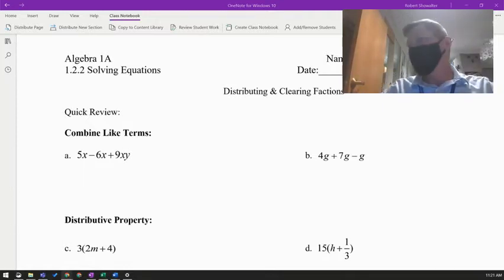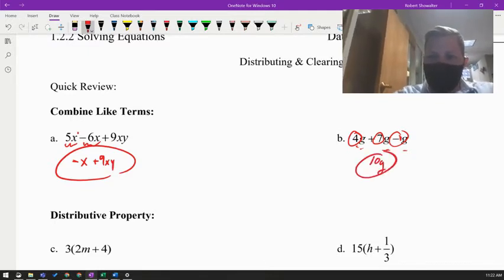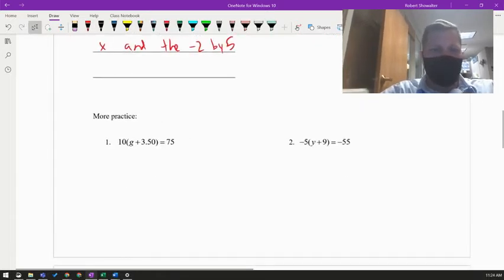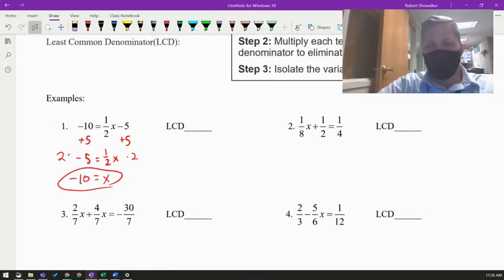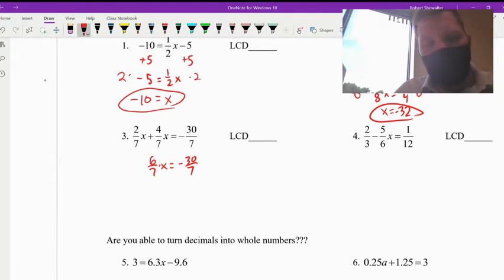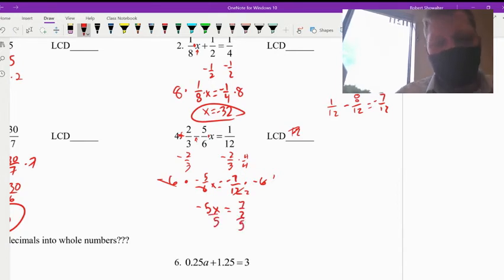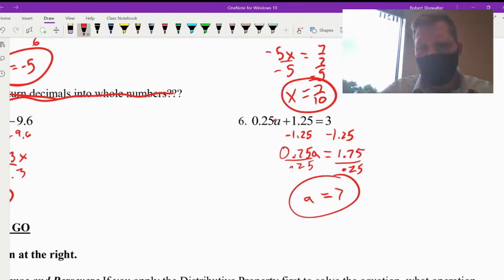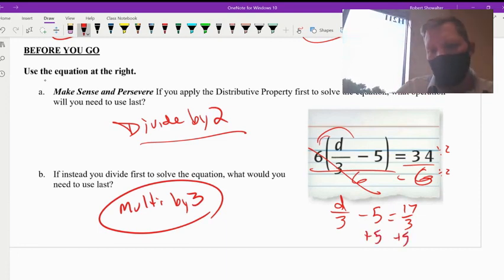1.2 Day 2